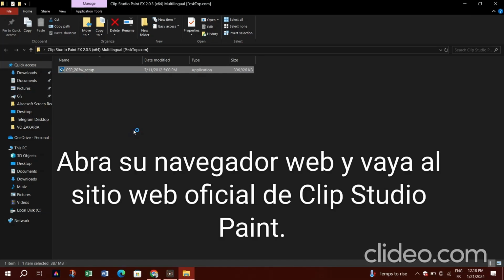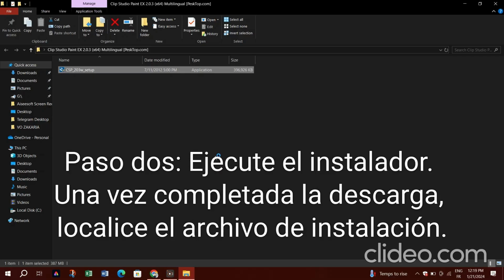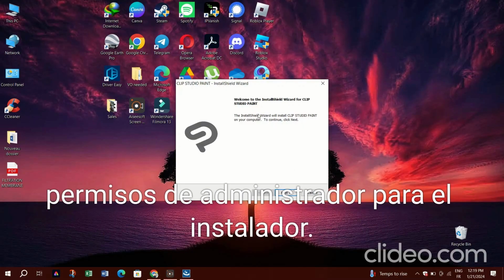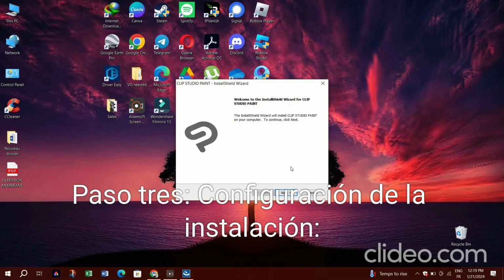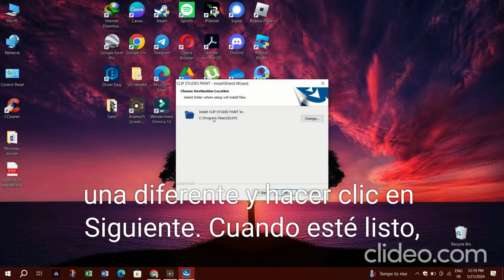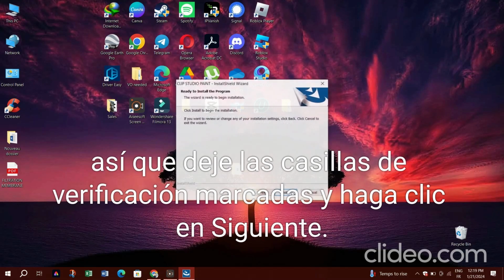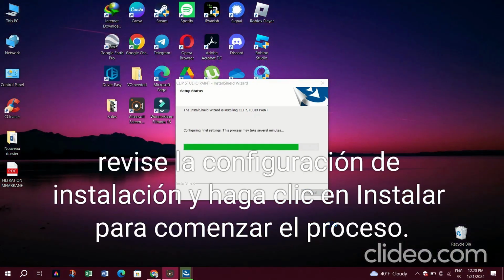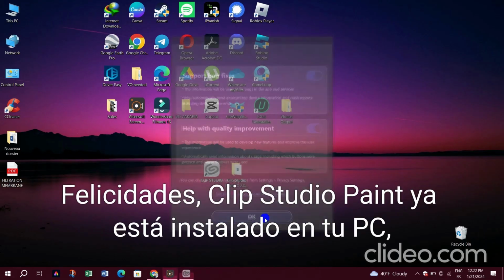CÓMO DESCARGAR E INSTALAR CLIP STUDIO PAINT 2025❗(Guía Full)✅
🎥 En este video te mostraré Cómo DESCARGAR E INSTALAR CLIP STUDIO PAINT En Pc. El método es muy sencillo y está claramente explicado en el video. 🍳 Sigue todos los pasos y CÓMO DESCARGAR E INSTALAR CLIP STUDIO PAINT 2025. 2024

Si este video te ha ayudado, por favor considera invitarme a un café.Realmente me ayudaría MUCHO!:

00:00.Introducción
00:05.Como Instalar Clip Studio Paint
01:35.Final